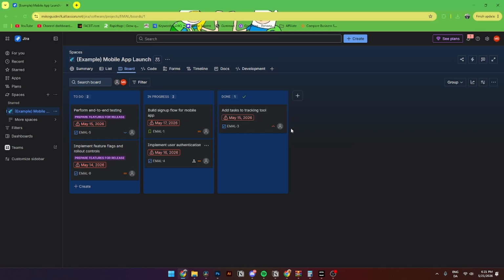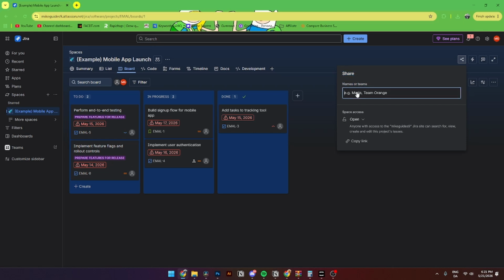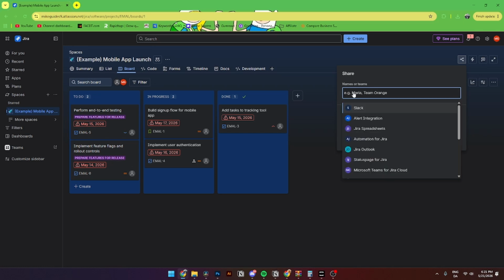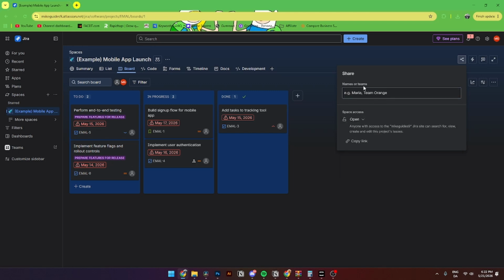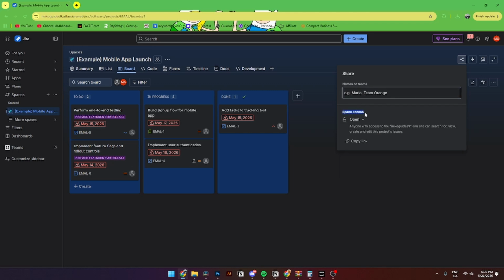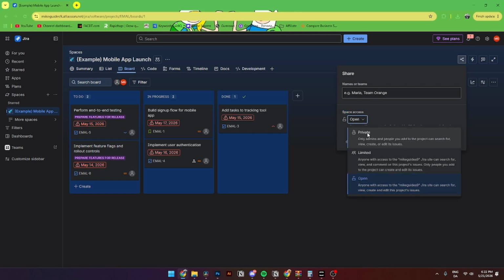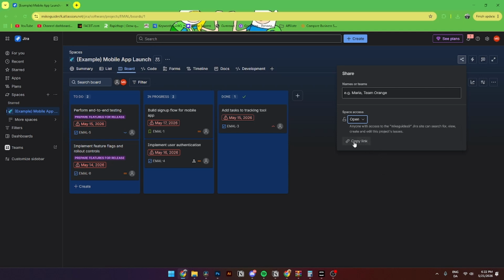How to Share a Jira Dashboard Link (Full 2026 Guide)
In this video I will show you step by step how to share a Jira dashboard link with other people. This guide was made so even beginners can learn how to Share a Jira Dashboard Link.